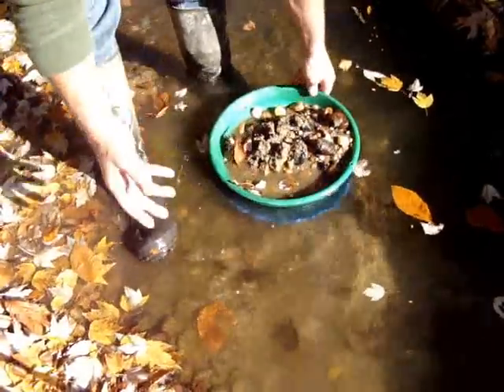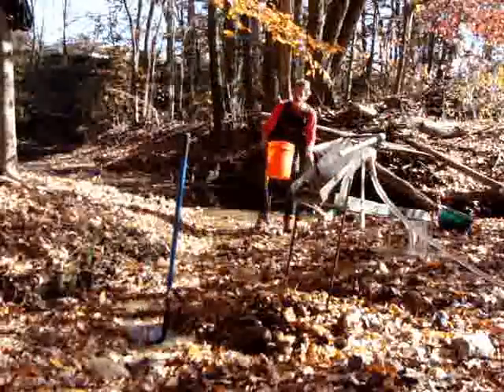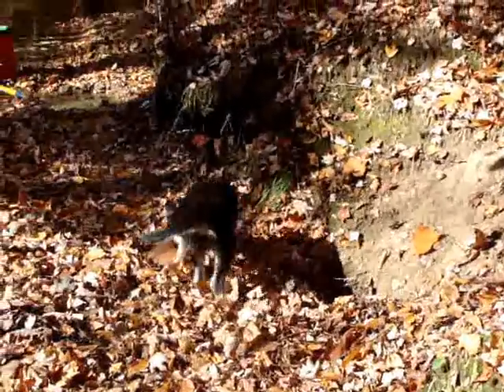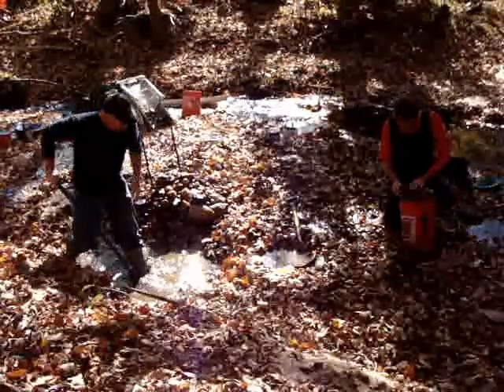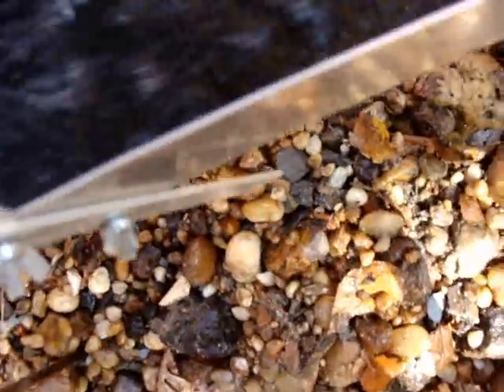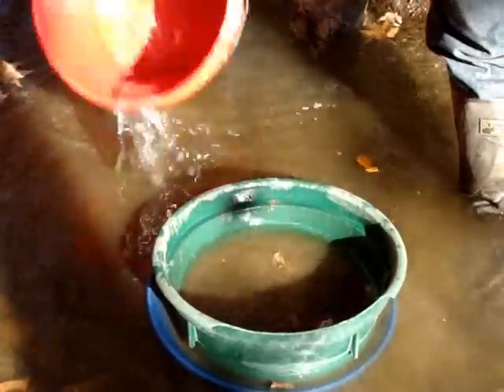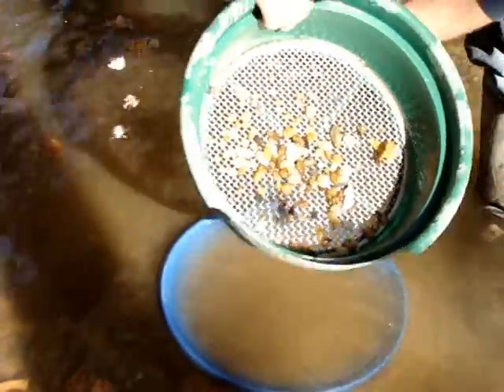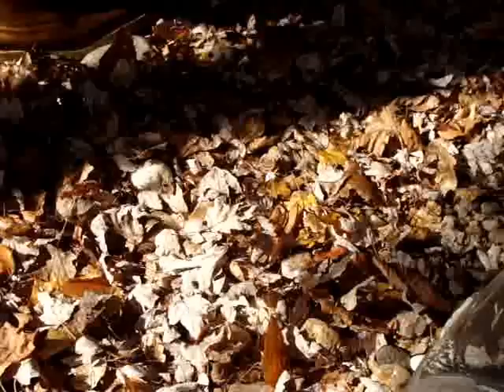How to Find Gold Part 2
Panning, sluicing and highbanking in Northern Virginia